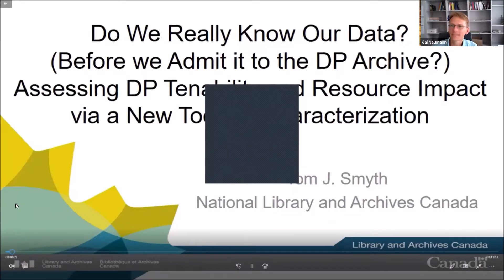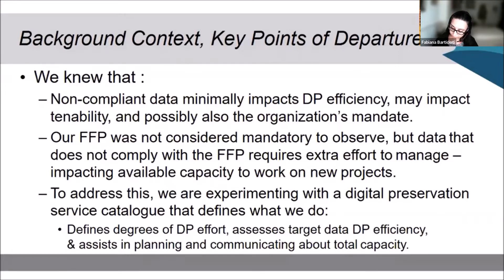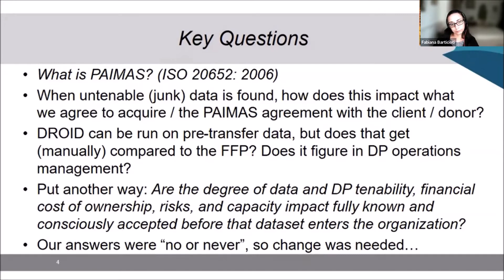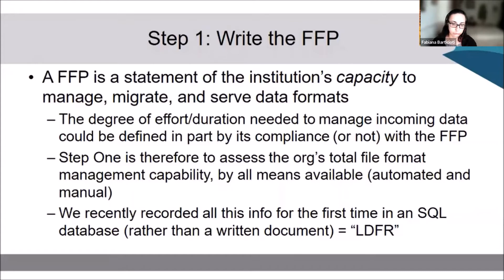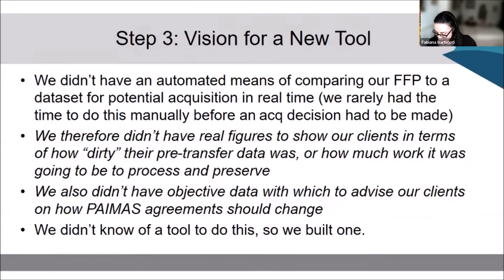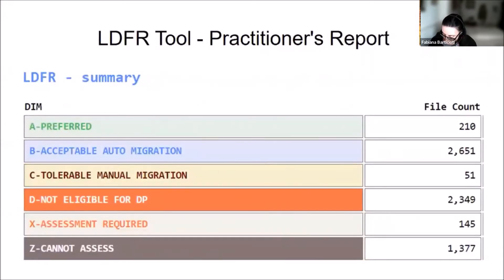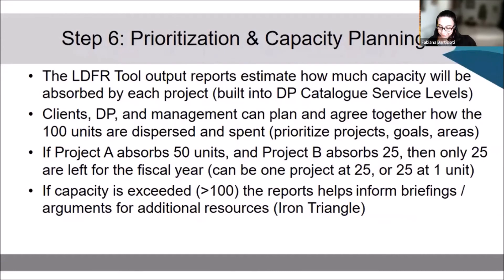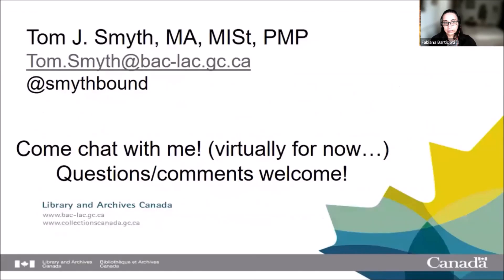iPres 2022 - Short Paper 324: Do We Really Know Our Data?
Do We Really Know Our Data? Assessing File Format Policy Compliance and Digital Preservation Tenability via a New Software Tool
Tom Smyth